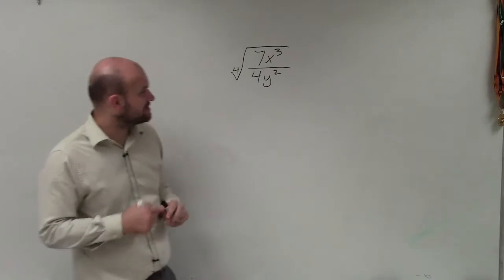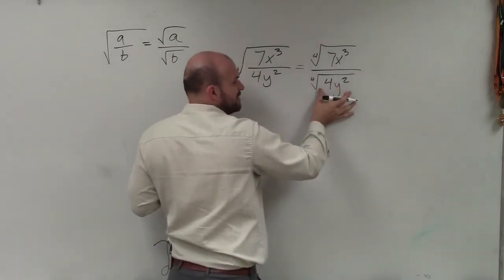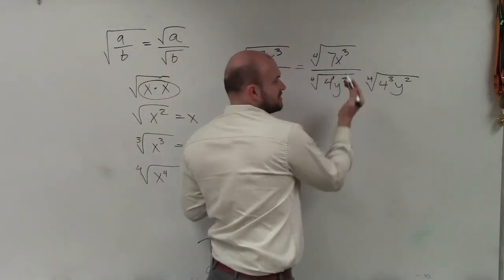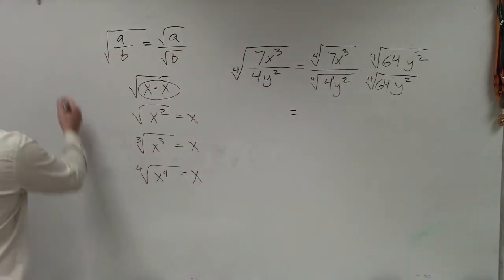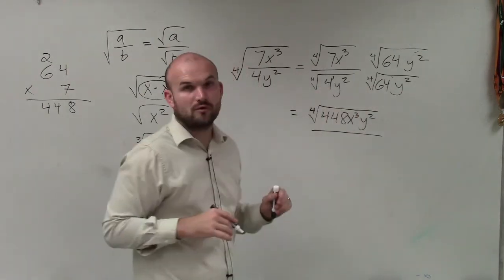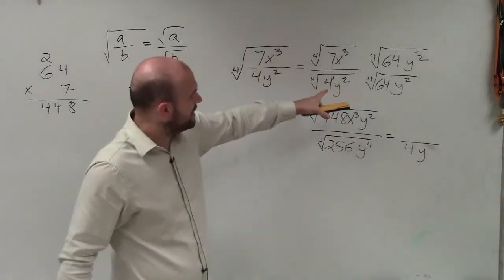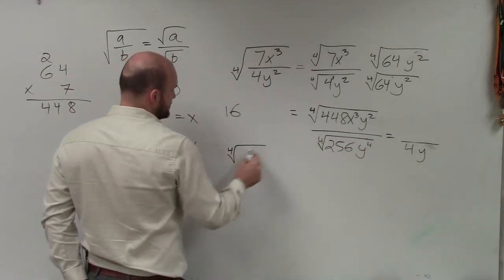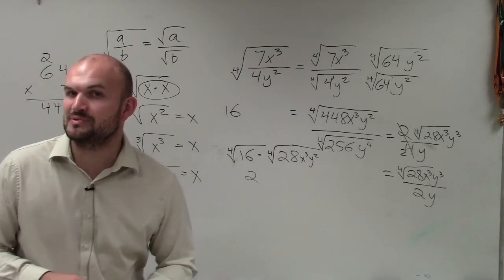Learn how to rationalize the denominator of the fourth root of an expression ex 10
👉 Learn how to find the 4th root of rational expressions. To find the 4th root of a rational expression, we first express the rational expression as the 4th root of the numerator divided by the 4th root of the denominator. Next we rationalize the rational expression by multiplying both the numerator and the denominator by the 4th root of the smallest possible factor which cancels out the radical from the denominator. Where the rational expression can divide, we divide the numerator by the denominator and then find the 4th root of the resulting quotient.

Timestamps:
0:00 Intro
0:24 Start of Problem

Corrections:
4:44 Made a mistake. The numerator y, is squared not cubed.